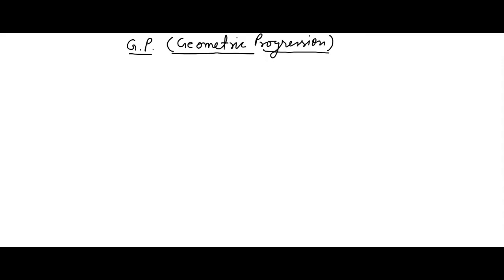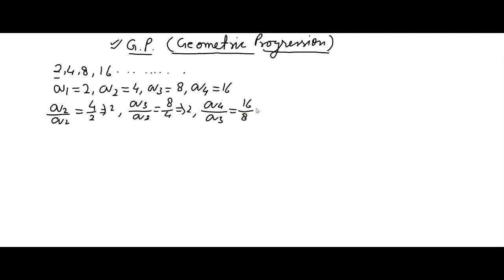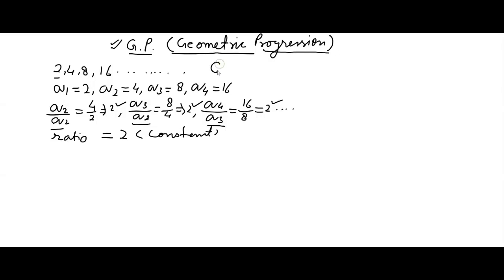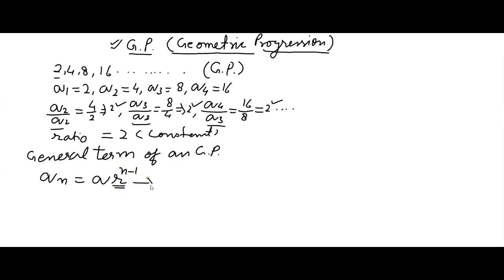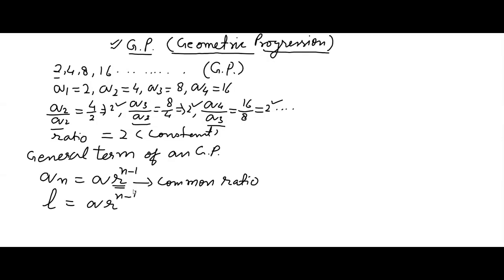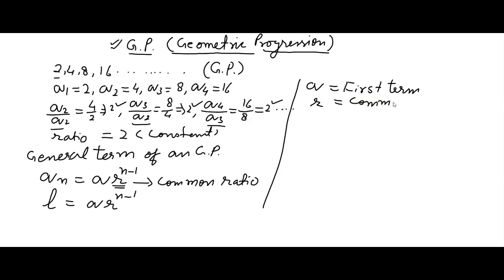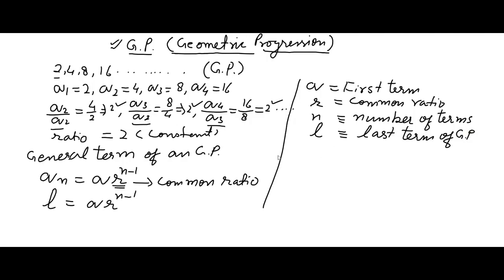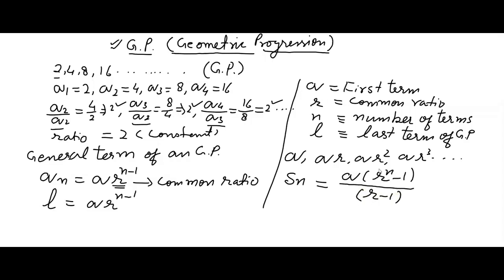CLASS XI MATHS GEOMETRIC PROGRESSION